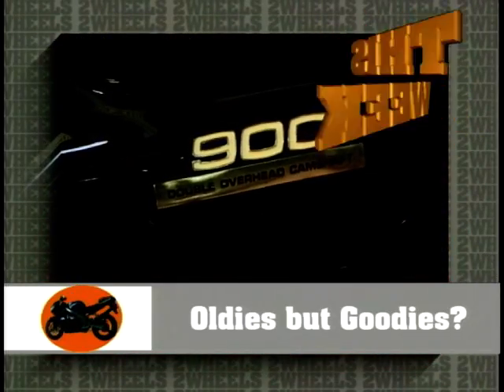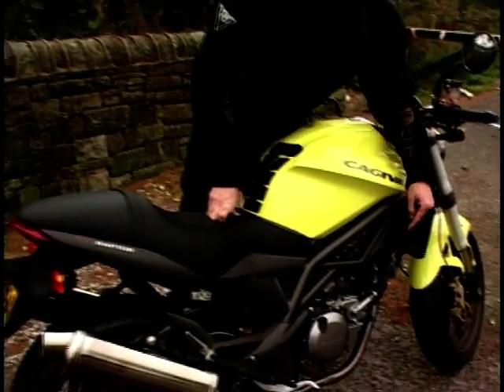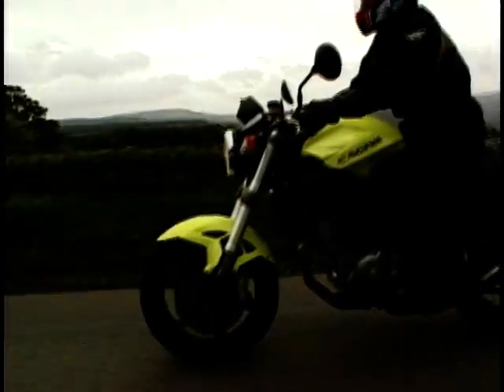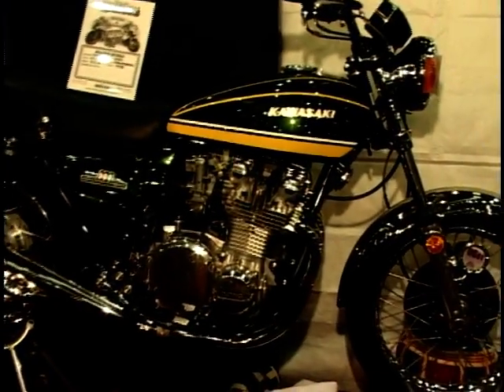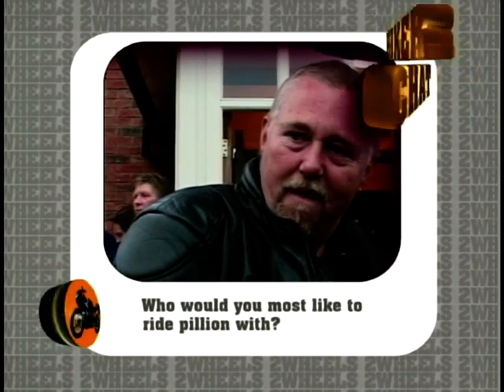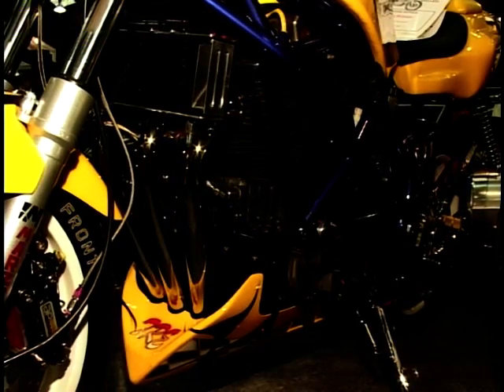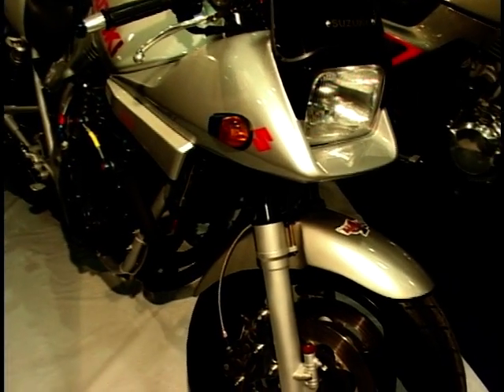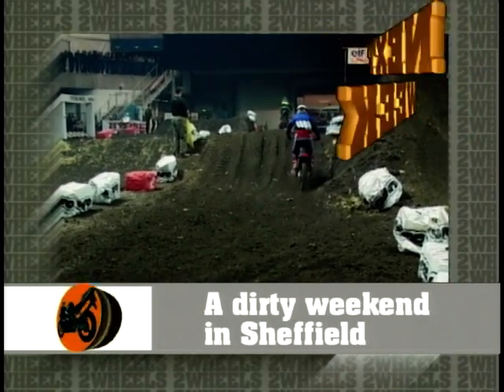Two Wheels: Season 7, Ep. 21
In this episode of Two Wheels, Jeff Stone travels to Stafford to visit the annual Japanese Classic Bike Show. Paul Johnston takes a look at the Baby Raptor by Cagiva, plus we ask the question ,"Who would you like to ride pillion with?".

Social Media